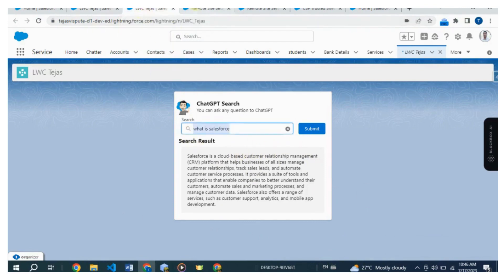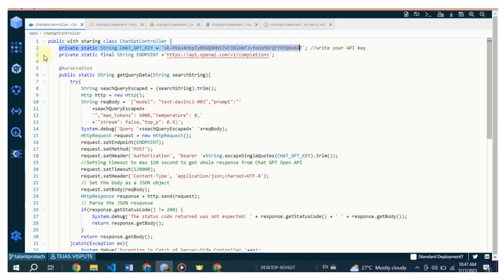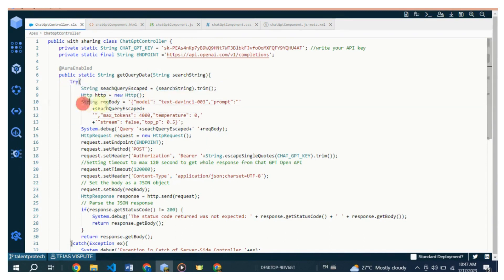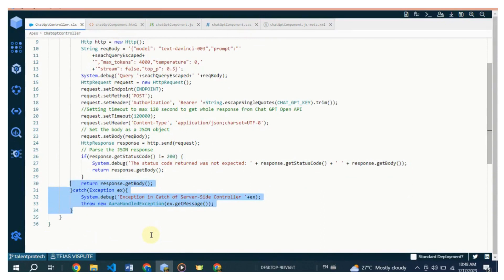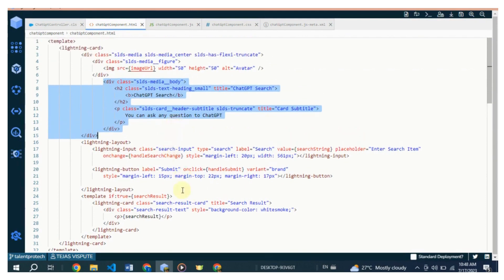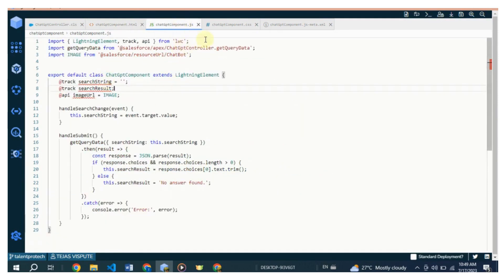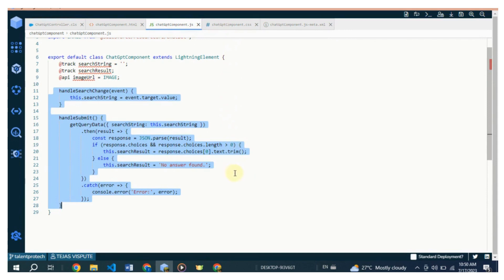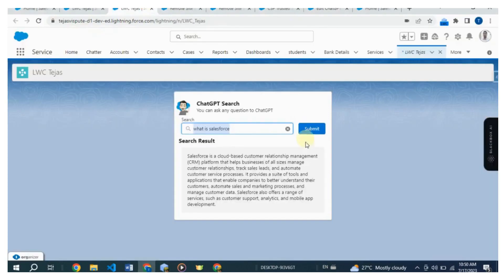How to Integrate Salesforce with Chat-GPT (Open AI)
How to Integrate Salesforce with Chat-GPT.

1.
2. Click on "Profile" and select the "View API Keys". Generate new secret API keys.
3. Generate new secret API keys.
4. Click on "API Reference" Tab, select the "Chat" option.
5. Copy the Post URL
6. Also, copy the parameters:
"model": "gpt-3.5-turbo",
"messages": [
{"role": "system", "content": "You are a helpful assistant."},
{"role": "user", "content": "Hello!"}
7. Log in to Postman.
8. Click on "Workspace" and create a new workspace.
9. Select the created workspace and choose "APIs" on the left-side column.
10. Select the "POST" method and paste the URL copied in step number 5.
11. Click on "Authorization" and choose "Bearer Token" as the type. Paste the secret API
keys created in step number 3 in the Token section.
12. Click on "Body," select the "Raw" option, and choose "JSON."
13. Paste the parameters copied in step number 6.
14. Click on the "Send" button.
15. If the status code is 200, it means the request worked correctly.
16. If you want to ask a question to ChatGPT, replace "Hello!" in step number 6, {"role":
"user", "content": "Hello!"}, with your own question.